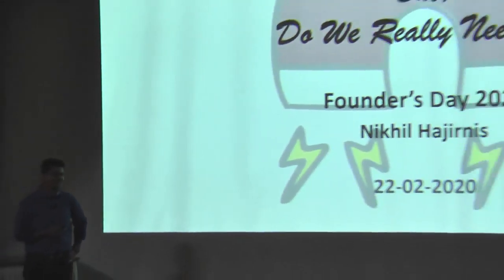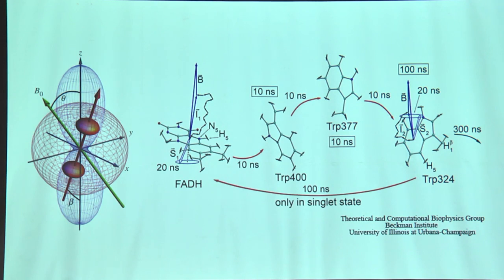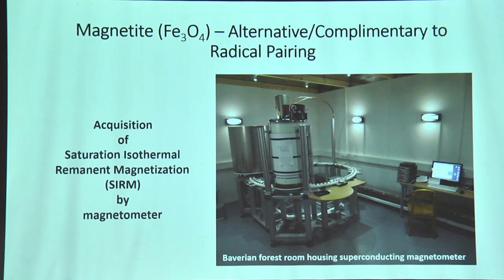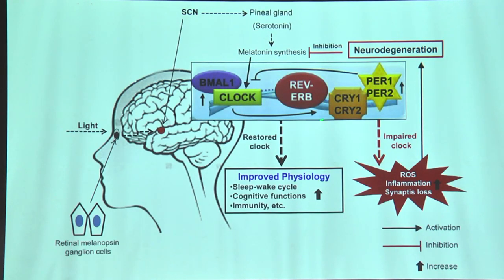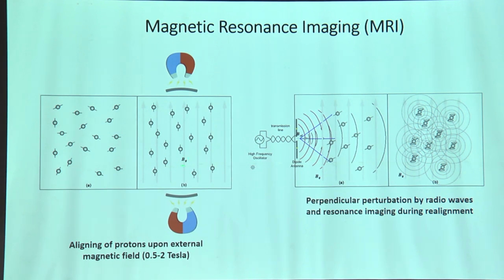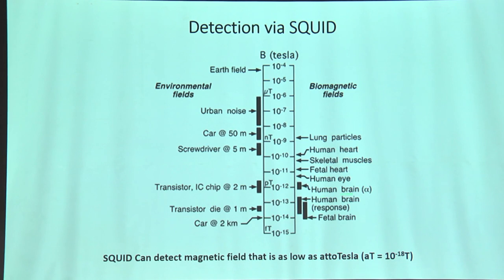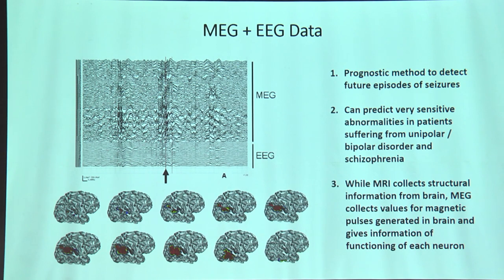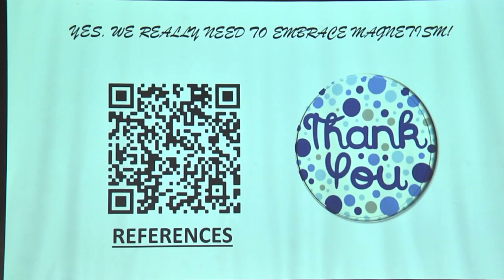How do our cells detect light and magnetism?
Nikhil Hajirnis tells us how cells developed strategies to detect light and magnetism with evolution of a class of proteins called the crytochromes. And now we use this understanding to alter magnetic fields around cells to image cells as well as to attempt changing the way they work.